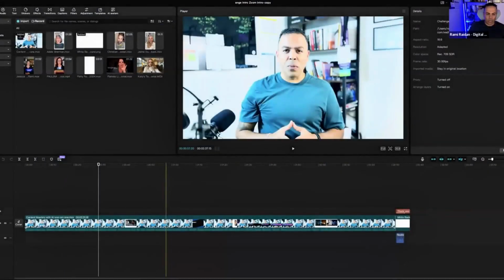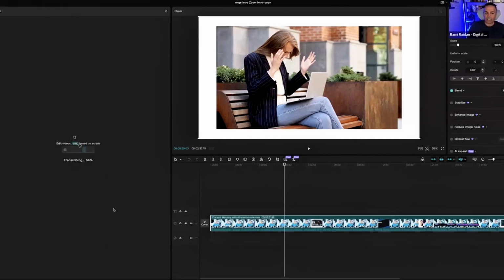How to Get a Transcript from Any Zoom Recording or Video (Free Workflow with Rewind AI and CapCut)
This video shows you how to generate transcripts from Zoom recordings or any video for free.
It is designed for coaches, creators, and content repurposers.
You will learn a simple workflow using Rewind AI and CapCut to turn meetings into reusable written content.

Series: AI Content Repurposing Systems

If you run Zoom calls, trainings, interviews, or client sessions, you are sitting on valuable content.

In this quick training, I show you how to extract transcripts from any recording using a simple, budget-friendly workflow that turns spoken content into assets you can reuse across platforms.

What You’ll Learn:
• How to use Rewind AI to automatically record and transcribe meetings
• How to extract text directly from videos using CapCut
• How to copy, clean, and organize transcripts
• How to turn transcripts into content, emails, posts, or scripts
• A simple repeatable workflow for repurposing

Why This Matters:

Without transcription systems:
• Great ideas stay trapped inside video files
• You waste time rewriting content manually
• Repurposing becomes inconsistent

With a structured transcript workflow:
• Every Zoom call becomes reusable content
• You generate blogs, emails, and posts faster
• You increase ROI on every recording
• Your content engine runs more efficiently
For coaches, agencies, and educators, transcription is not just convenience. It is leverage.

As an AI Systems Architect for coaches and revenue operators, I focus on building systems that turn one piece of content into multiple assets.

Tools Mentioned:
• Rewind AI
• CapCut
• Zoom

Who This Is For:
• Coaches running online sessions
• Course creators recording trainings
• Podcasters and interviewers
• Agency owners documenting meetings
• Content creators repurposing long-form content

If you create video, you should never let it stay in video format only.

Q: Do I need paid tools to get transcripts?
No. There are free and budget-friendly options like Rewind AI and CapCut that make this accessible.

Q: Can this work for prerecorded videos?
Yes. You can upload recordings into CapCut and extract text directly.

Q: How can I reuse transcripts effectively?
You can convert them into social posts, blog articles, email newsletters, sales scripts, or video captions.

Q: Is this workflow beginner friendly?
Yes. It requires no technical skills and can be implemented immediately.